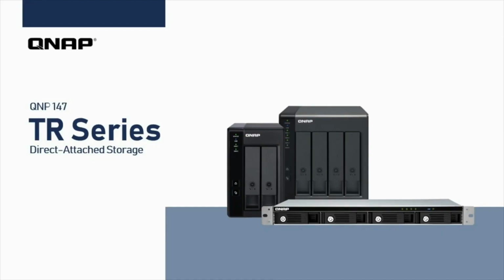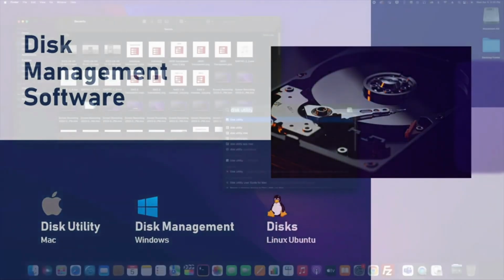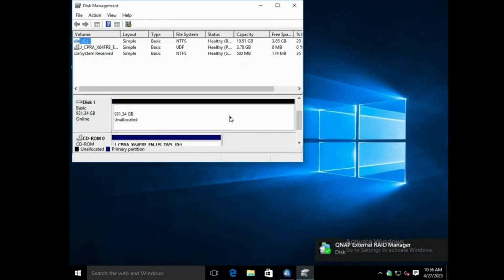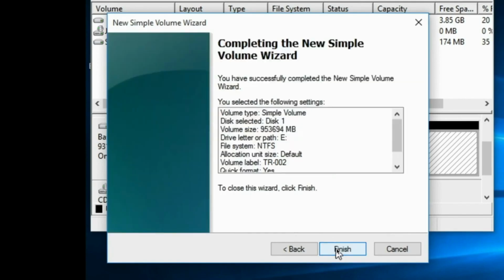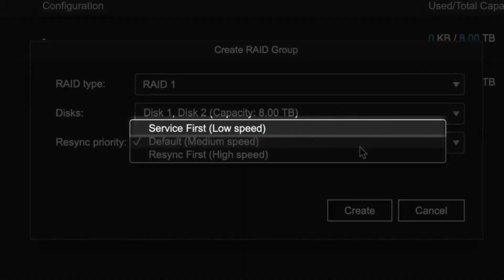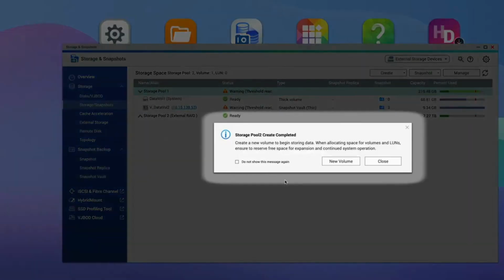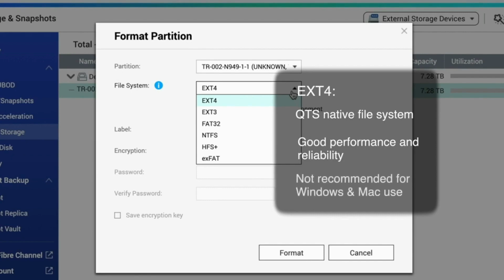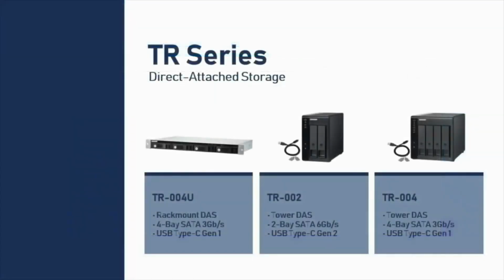QNP147 TR-Series Direct-Attached Storage Configuration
In this tutorial, we go over how to configure a QNAP TR-series external storage device.  This video covers configurations with Mac, Windows, and QNAP NAS, and includes both hardware and software RAID configurations, as well as NAS expansion configurations.

Timecodes
0:00 - Intro
0:39 - Hardware RAID Controller
1:39 - Disk Management Software Intro
1:59 - Formating TR-Series(Hardware RAID) on Mac
3:25 - Formating TR-Series(Hardware RAID) on Windows
5:46 - Initialization and Formatting with Software RAID
8:40 - Configuring the TR-Series as NAS Expansion
9:33 - Safely detaching TR-Series from NAS
9:58 - Configuring the TR-Series as NAS External Storage